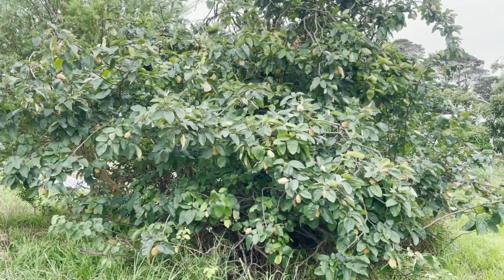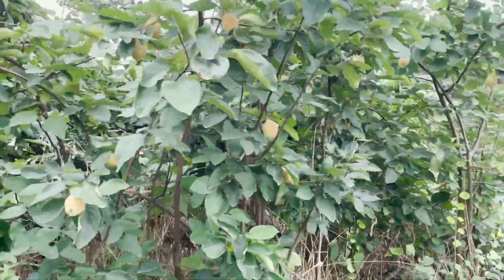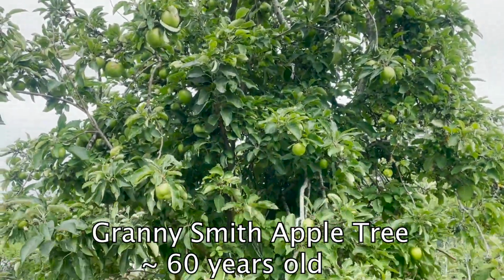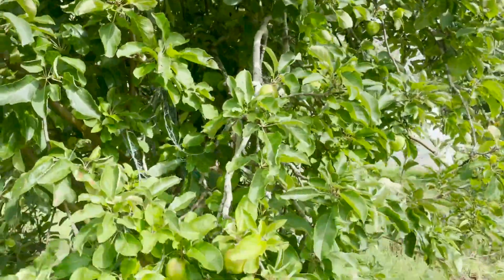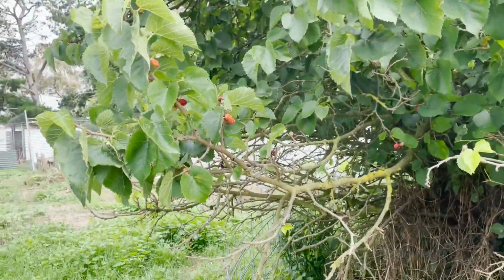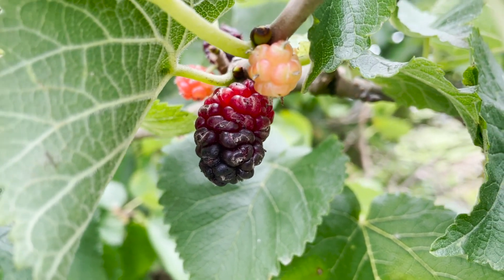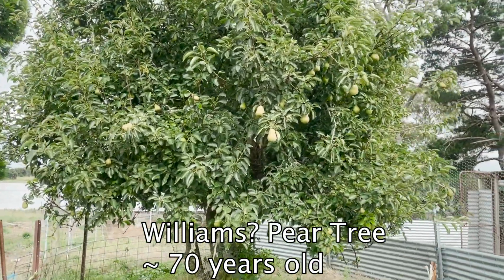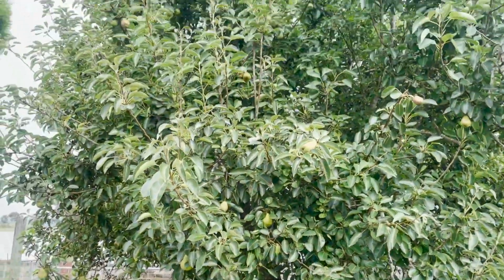Heritage Fruit Tree Tour Victoria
In this video I show the old fruit trees on the property, located in Western Victoria, that have provided fruit for our family for the last 100 years.
Quince
Marsh Grapefruit
Granny Smith Apple
Mulberry
Pear